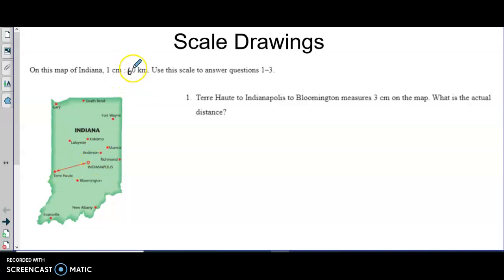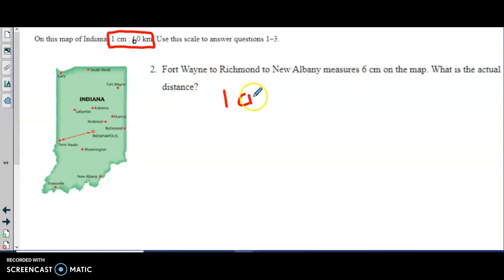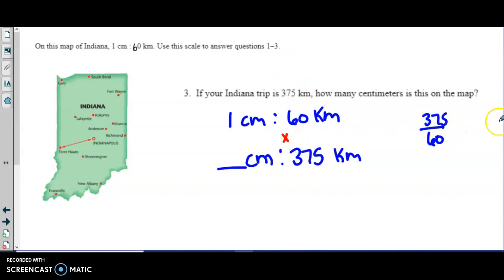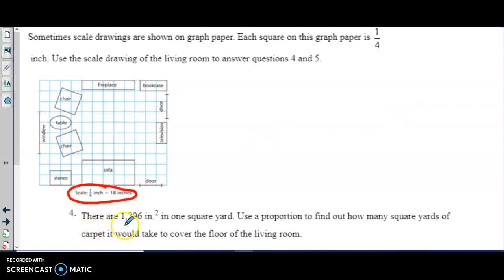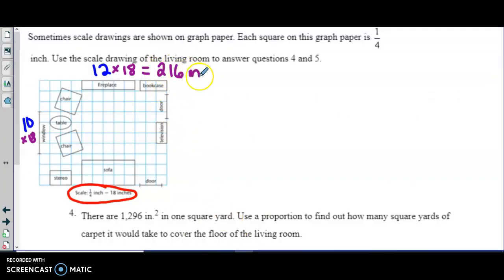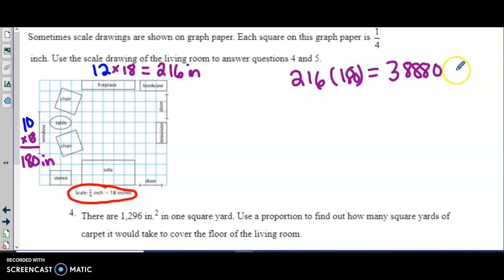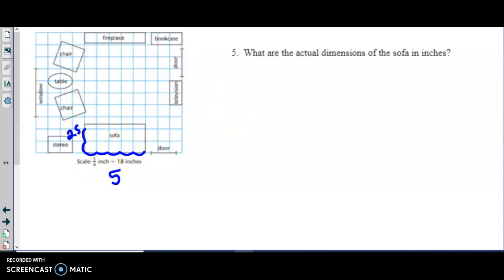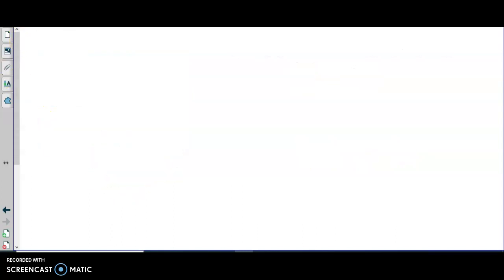FOA A scale drawings